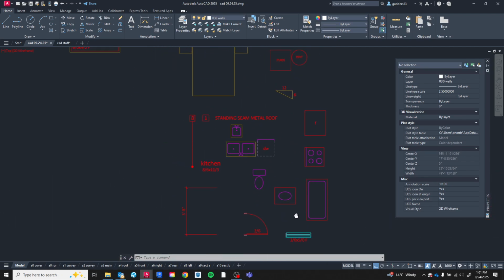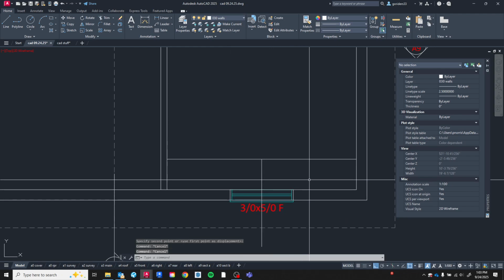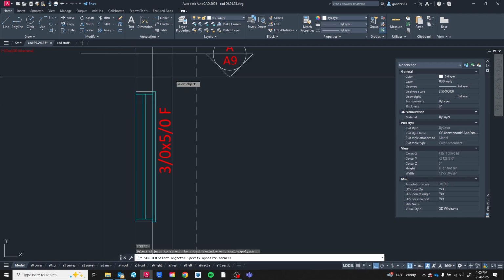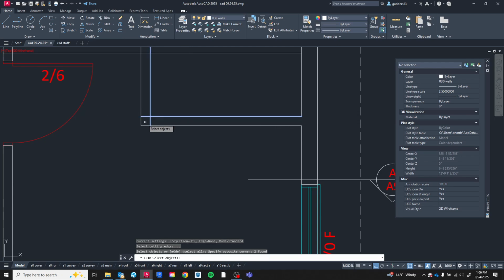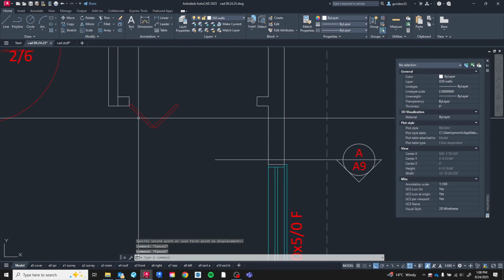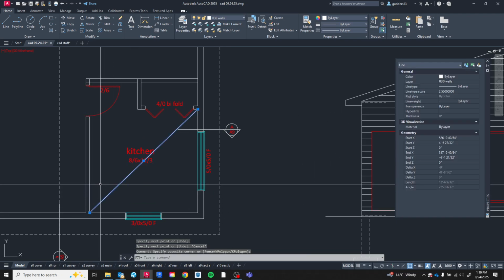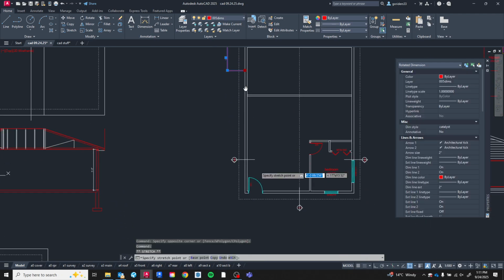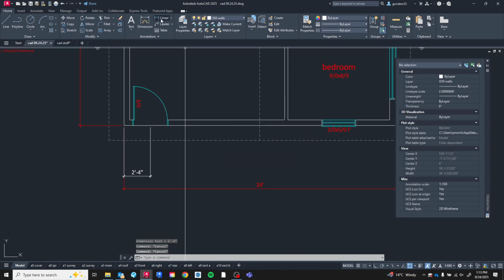cad part 05 new cad stuff